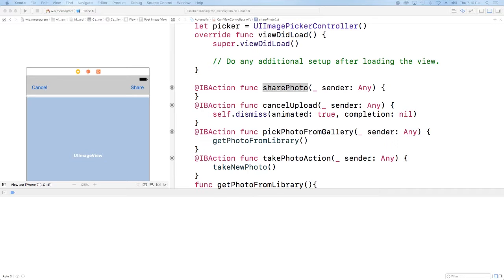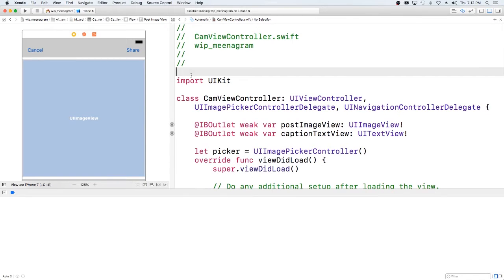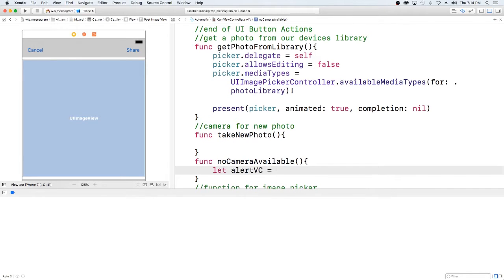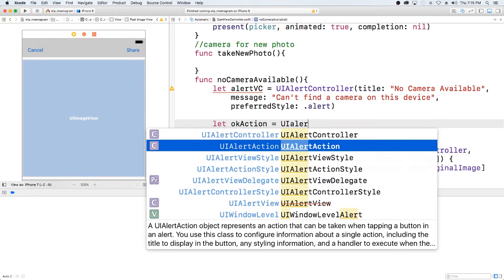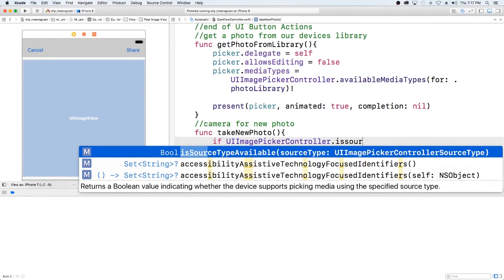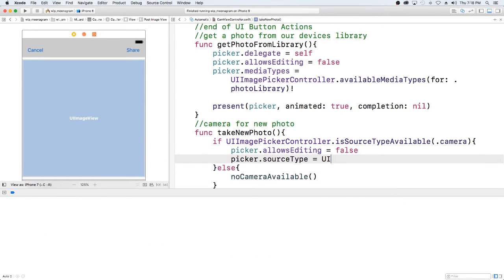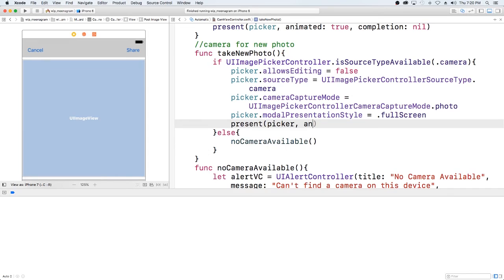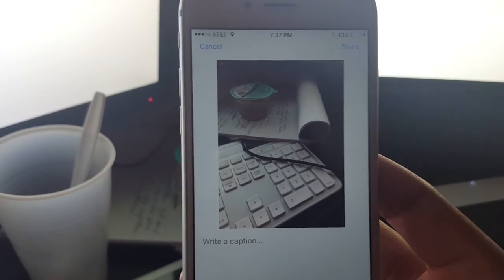Instagram Clone part 20: Using the camera to take a picture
Using our devices camera to load pictures into Firebase Storage.